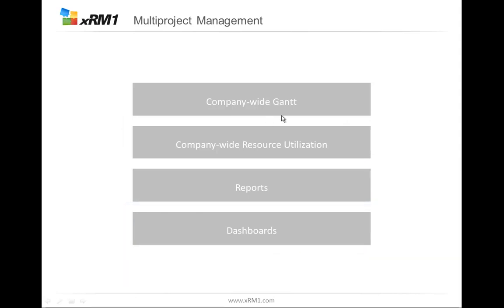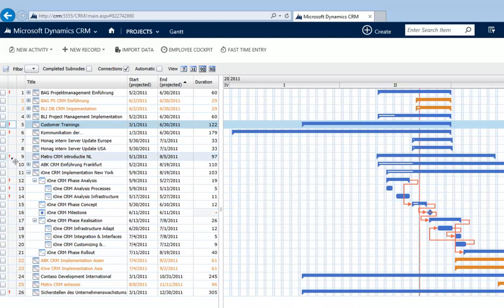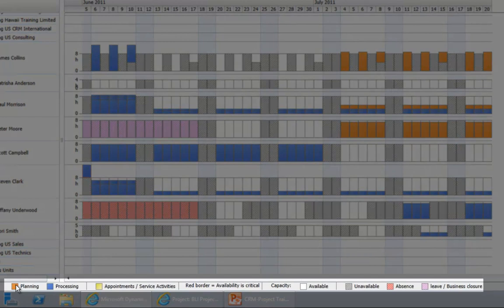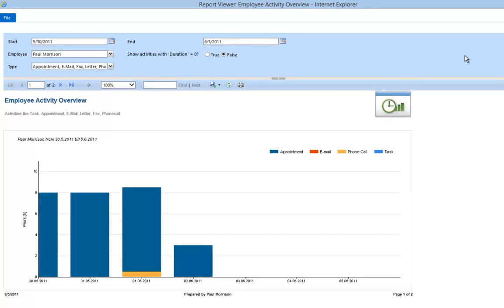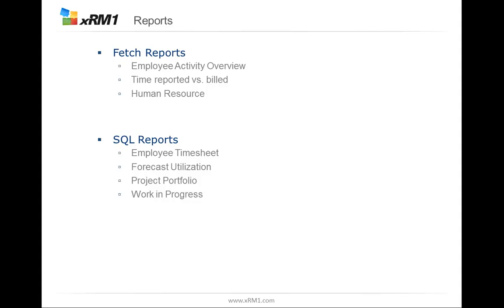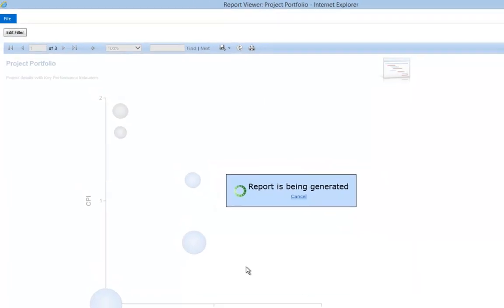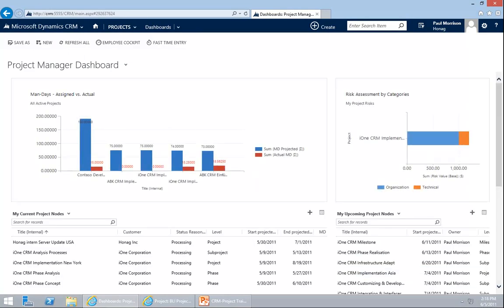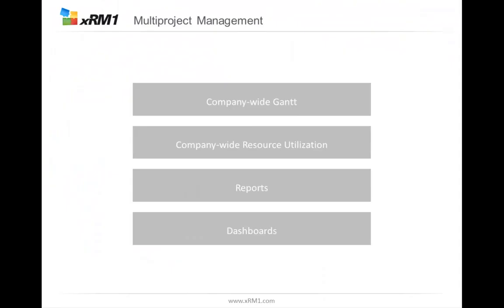CRM-Project Multiproject Management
Learn how to manage several projects at once with our Global Gantt or Dashboards. CRM Project provides you with all tools needed for a successful Multiproject Management.